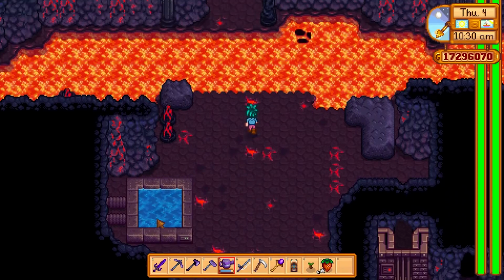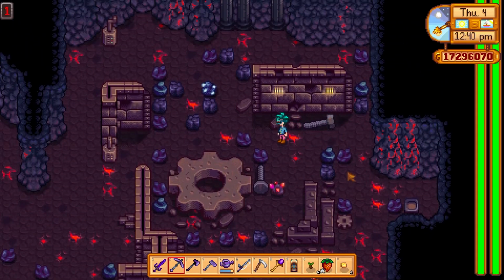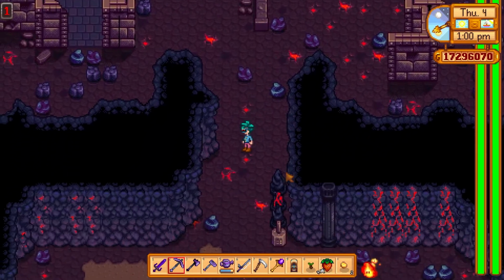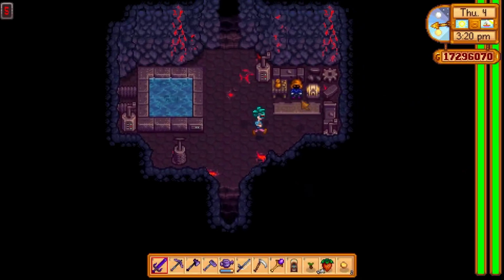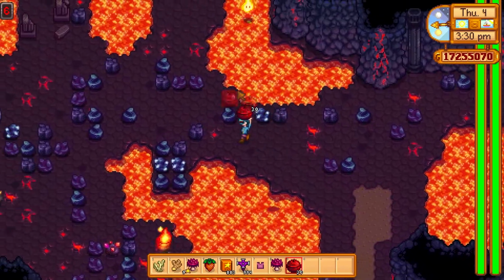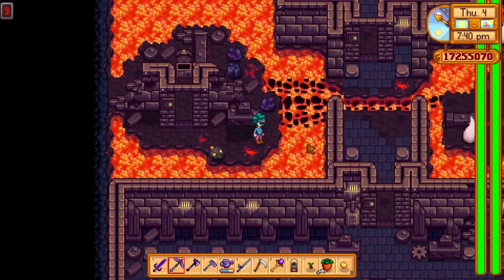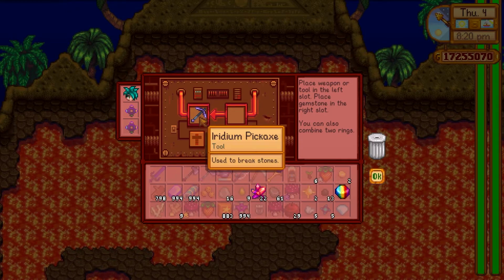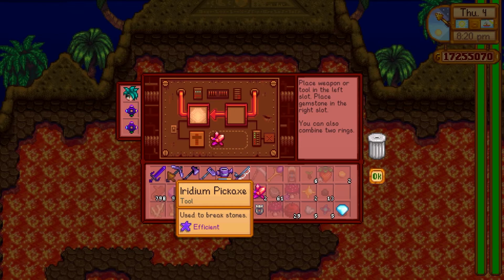How to Unlock the Forge and What it Does | Stardew Valley 1.5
The forge is a new machine that can be found on Fern Island. The Forge allows you to craft new powerful items and augment existing ones. We will be doing more content on Stardew Valley 1.5 including some of the new features.

The addition of the forge in 1.5 changes how you can play and what weapons are most beneficial. Weapons in the 1.5 Stardew Valley update are different and have unique skills.

About the Game:
Stardew Valley is a farming simulator and dating sim. You start a farm and will try to manage the farm and grow crops. The second portion though is the management of life events and interactions with villagers.

Stardew Valley 1.5 adds a ton of new content including the beach farm.

Stardew Valley1.5